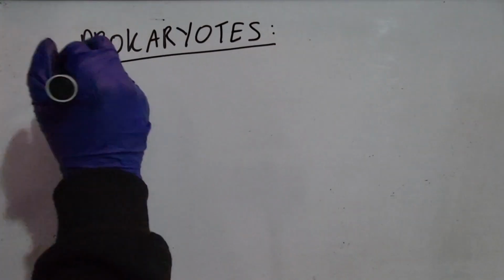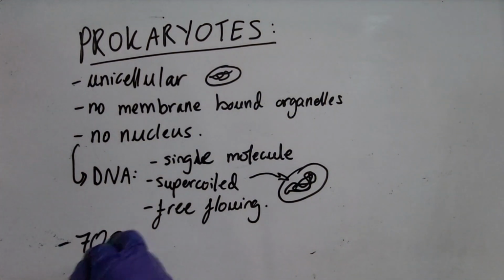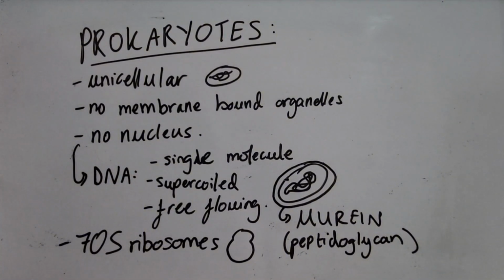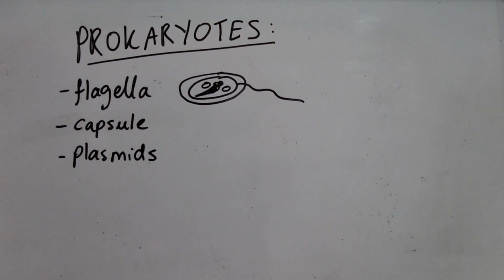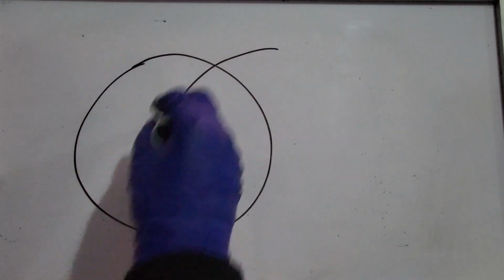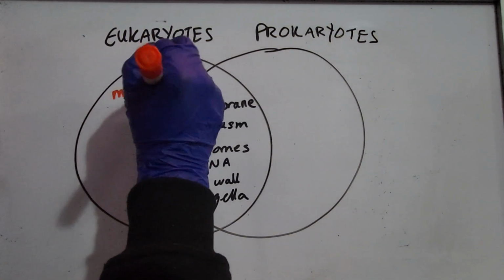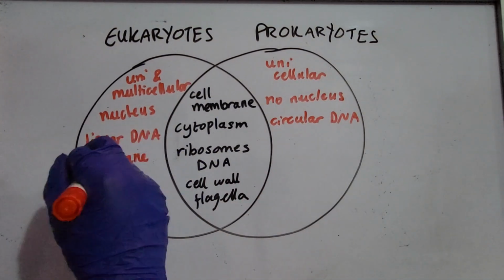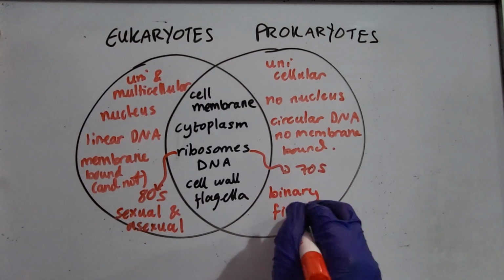Chapter 2 A Level OCR A Biology Part 2b: Prokaryotic cells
Part 2b of Chapter 2 – 2.6 in OCR A Biology A Level Textbook

"Biology is the study of living organisms. Every living organism is made up of one or more cells, therefore understanding the structure and function of the cell is a fundamental concept in the study of biology. Careful observation using microscopes has revealed details of cell structure and ultrastructure and provided evidence to support hypotheses regarding the roles of cells and
their organelles."

2.1.1

k) the similarities and differences in the structure and ultrastructure of prokaryotic and eukaryotic cells.

Student run page, please support and let me know what to improve on! :)